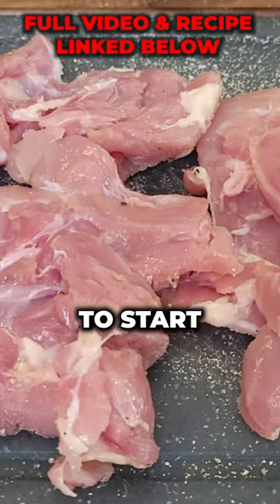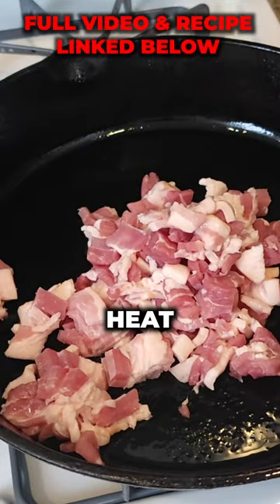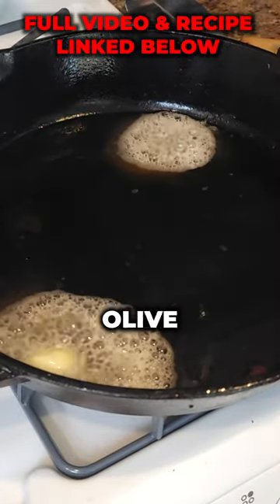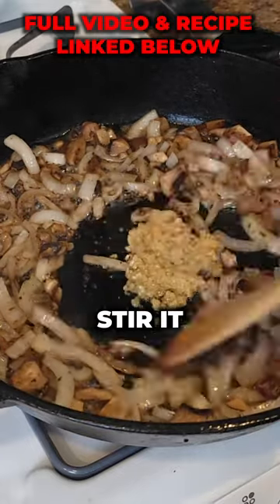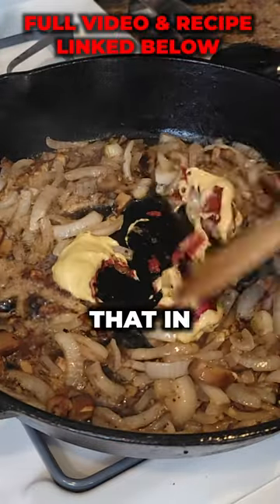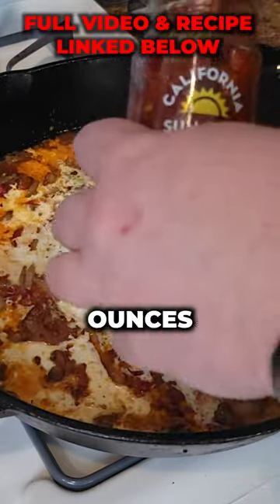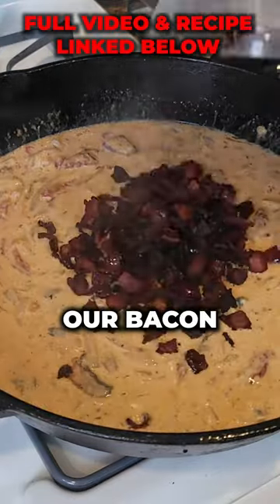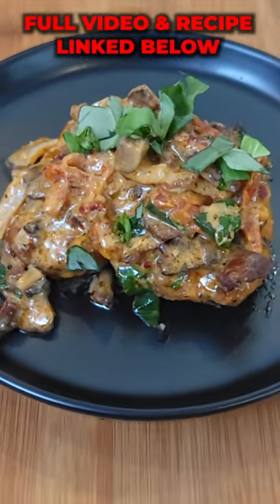MARRY ME Chicken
Making MARRY ME Chicken!